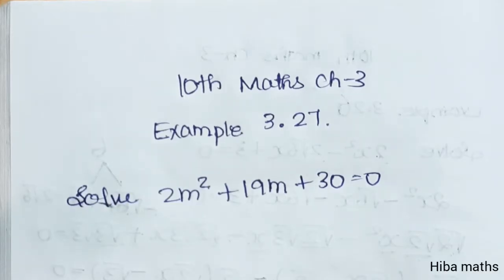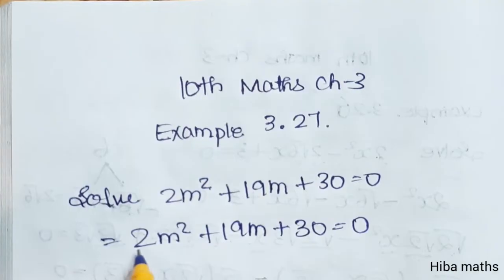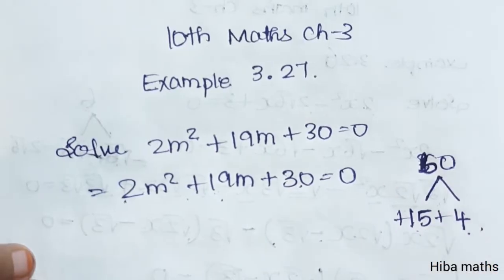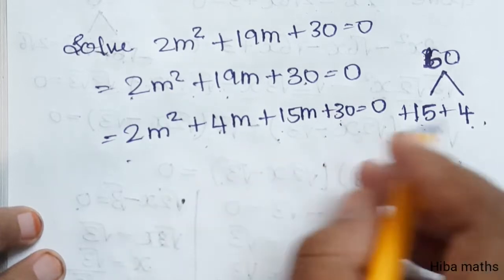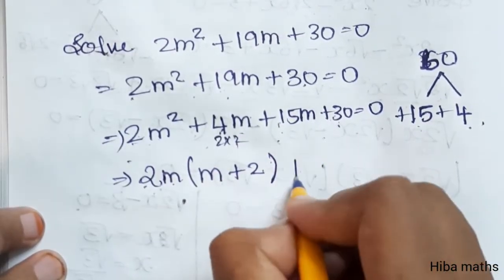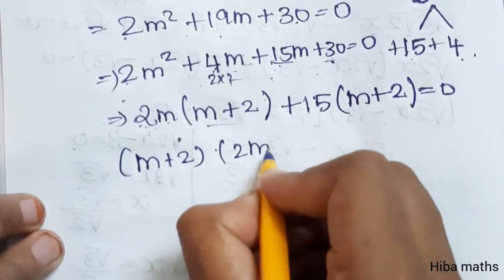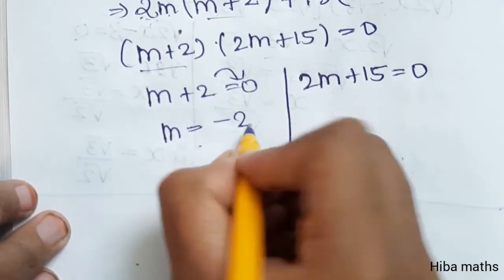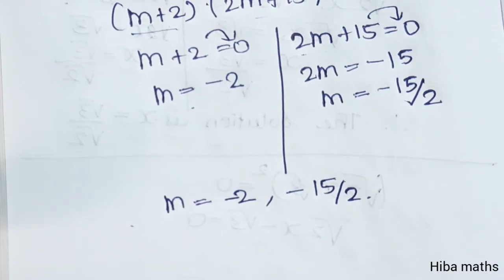10th maths chapter 3 example 3.27 tn samacheer hiba maths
10th maths chapter 3 example 3.27 tn samacheer hiba maths